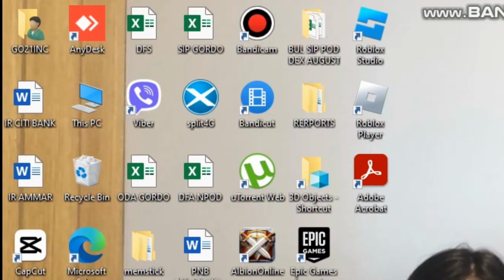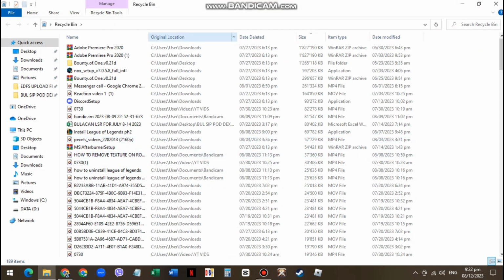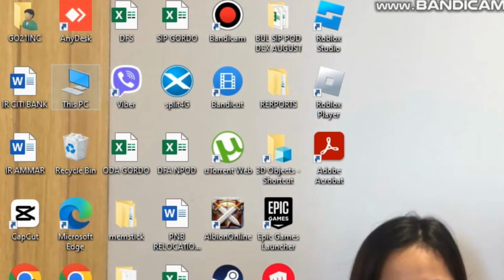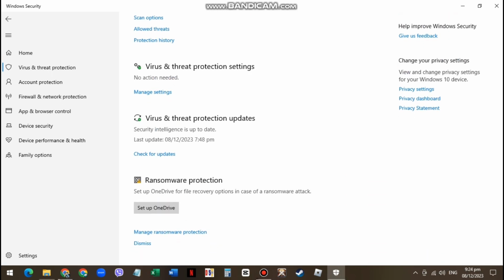How To Fix Disappeared Files and Folders In Windows 11 (easy solution)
How To Fix Disappeared Files and Folders In Windows 11